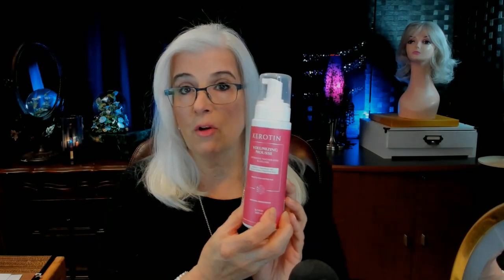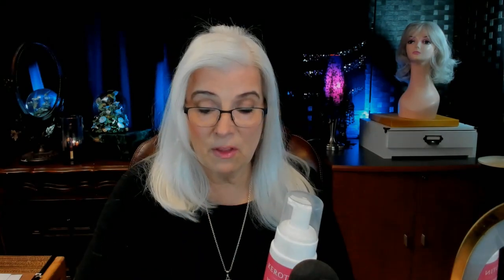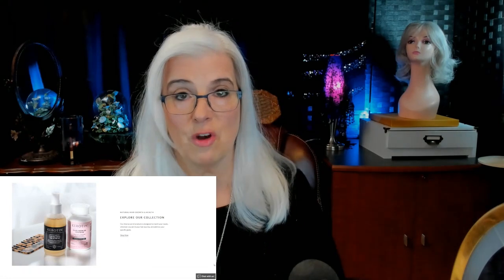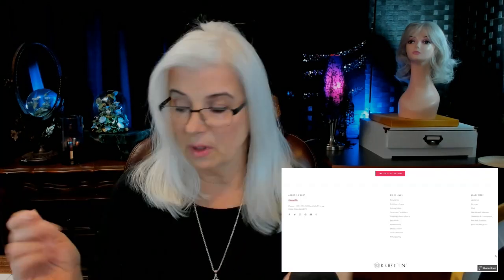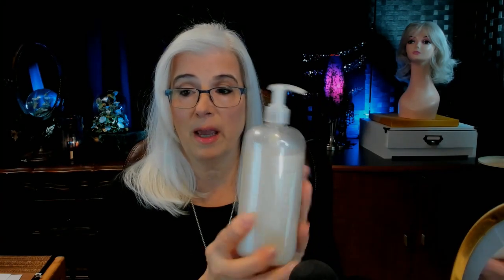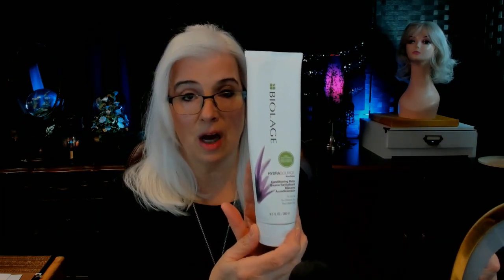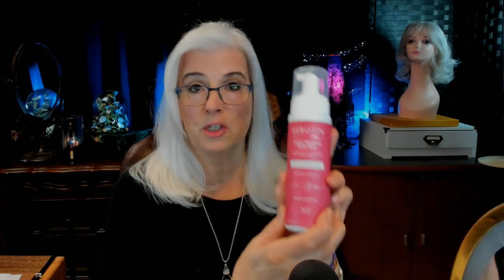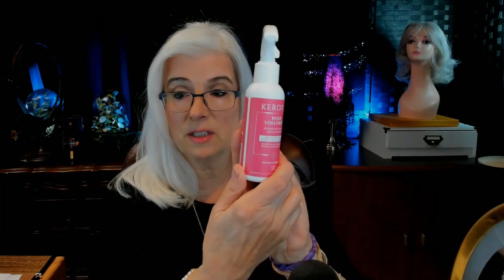I'm LOVING my new discovery of Kerotin Hair Care Products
My newest hair care product discovery.  This is a very strong recommendation for this wonderful product, "Kerotin".  I've purchased other products to volumize or thicken my hair in the past, but so far, this is my favorite.

All products were purchased with my own funds.

PRODUCTS USED or spoken about in this video:
Phyto Detox
Dyson Airwrap
DryBar Velcro Rollers

My head measurements:  I am an Average to Large
Circumference: 22/1/4”
Ear to Ear: 12"